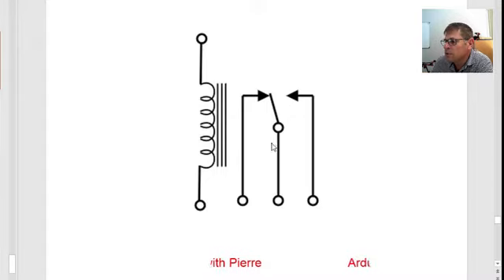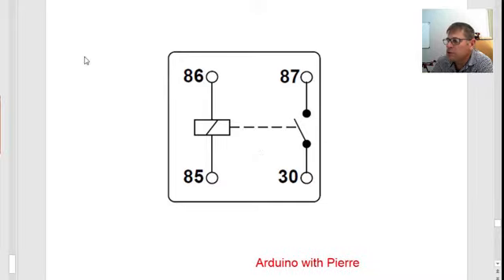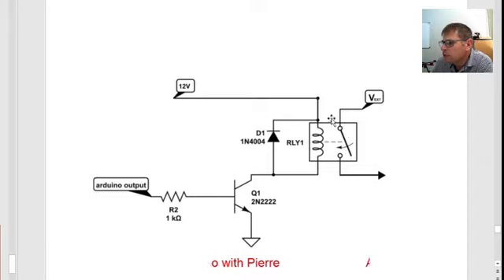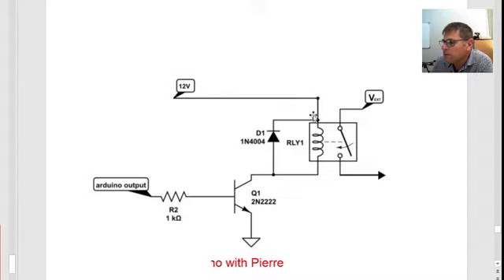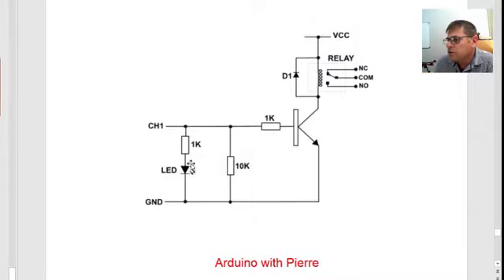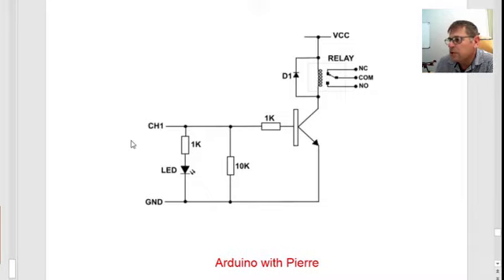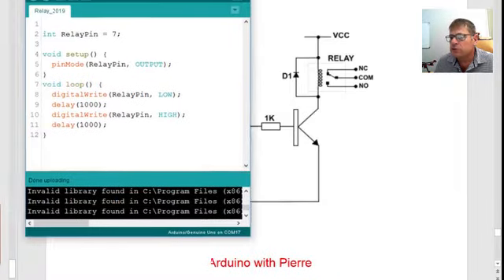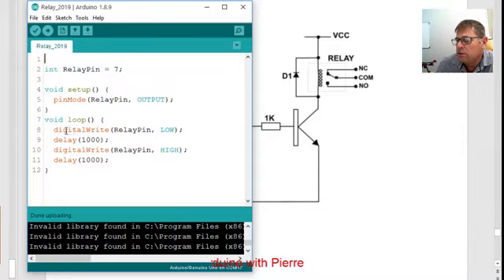Relay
Basic operation and programming an Arduino to work with a relay.